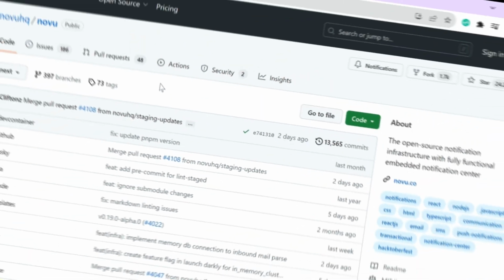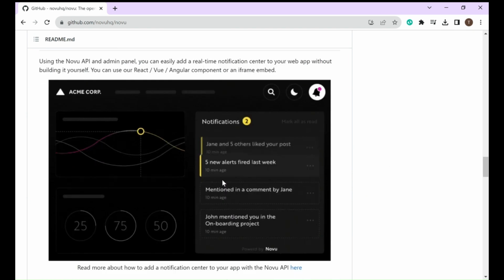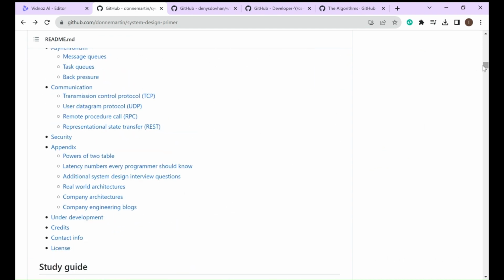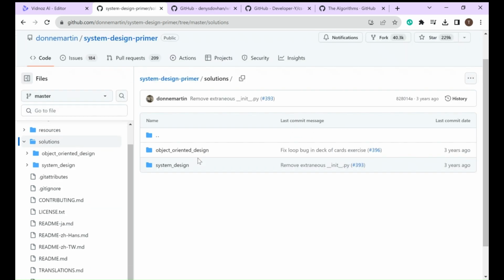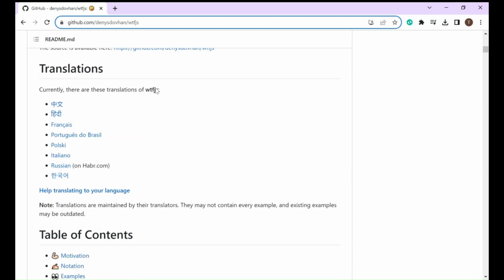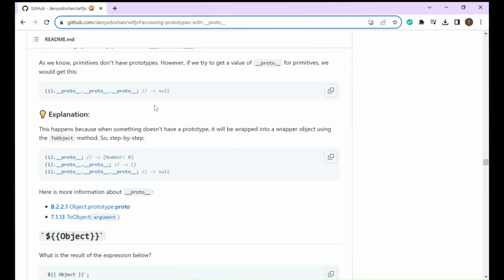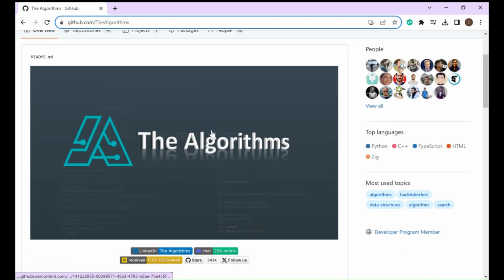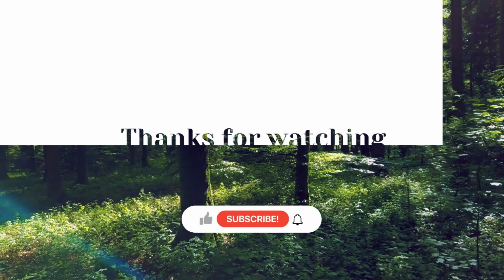GitHub Repositories that will make you feel like an Expert Developer